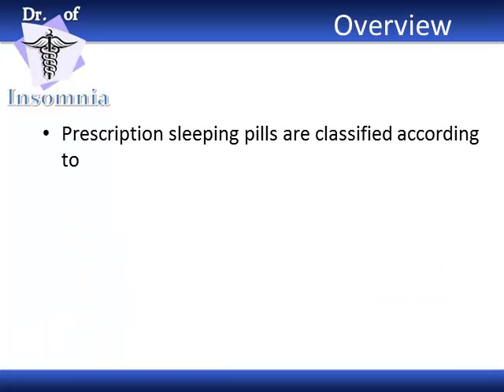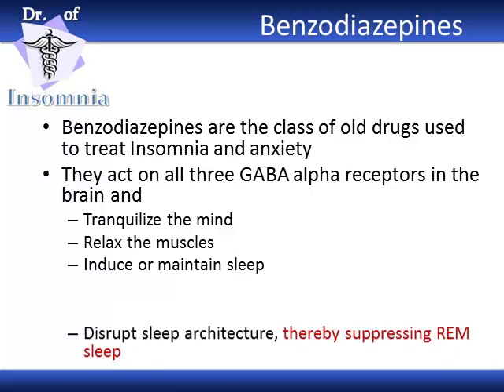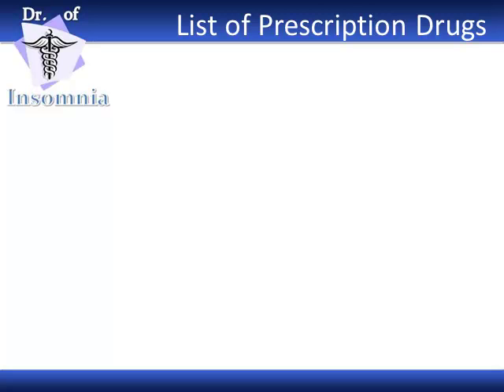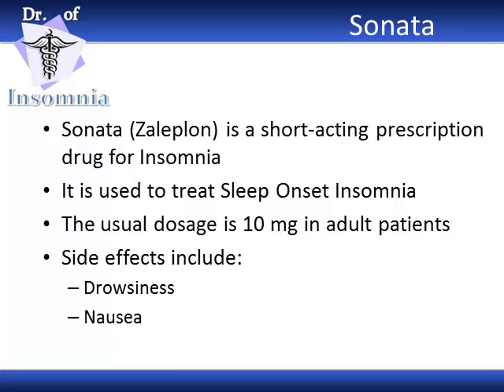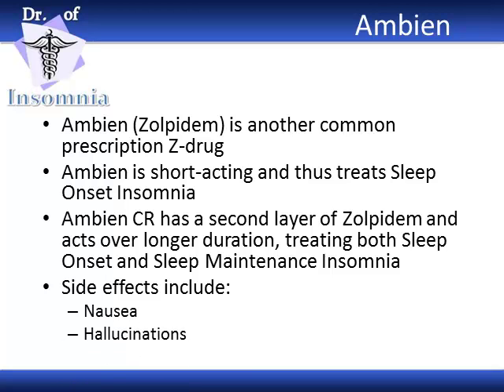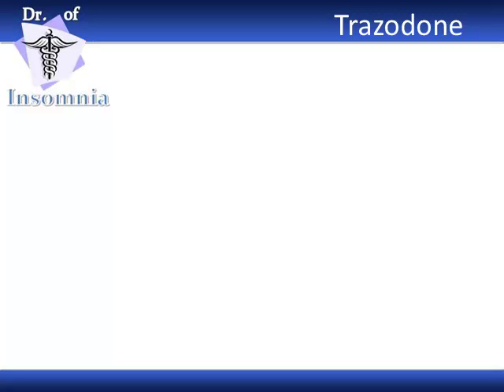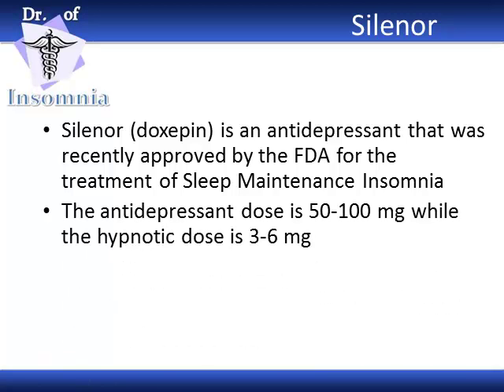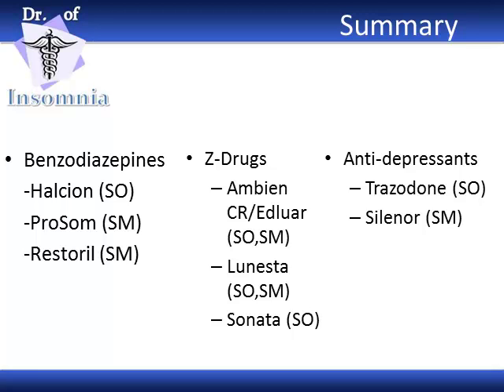Sleeping Pills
Dr. Bhat and his research student Nipun Bhandari discuss the different sleep medication prescribed to treat Insomnia